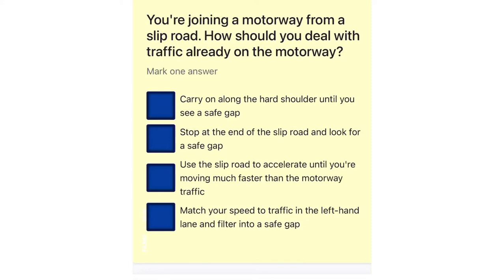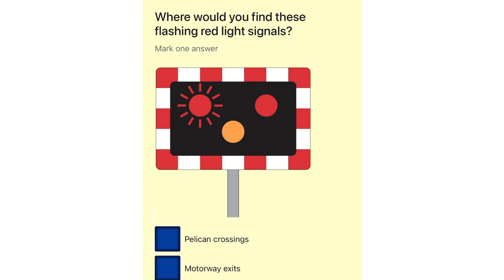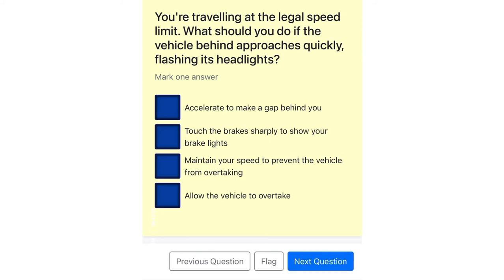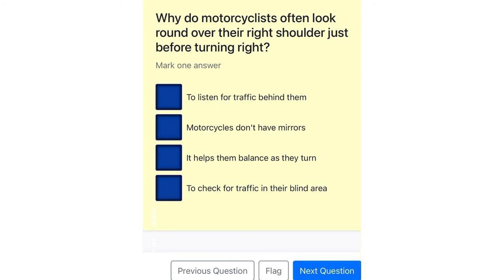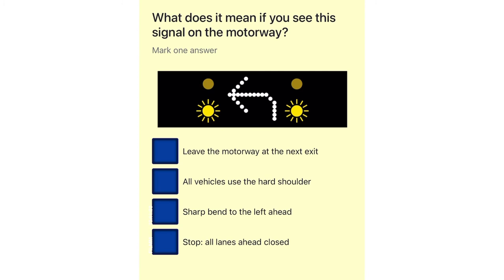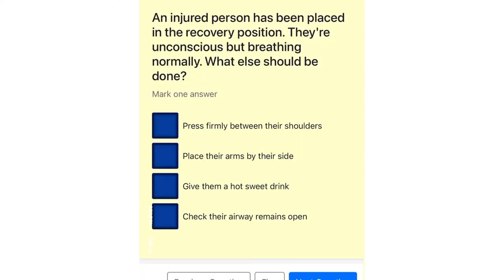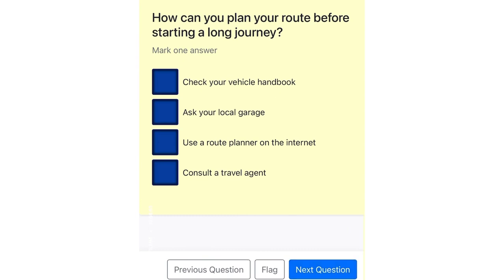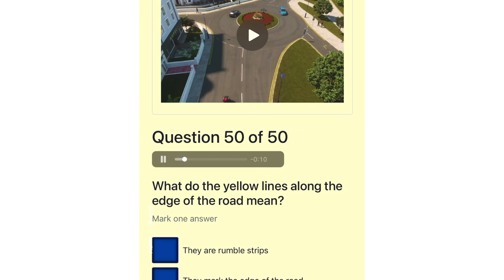How to pass your dvsa car driving theory test in Uk in 2022 first time.